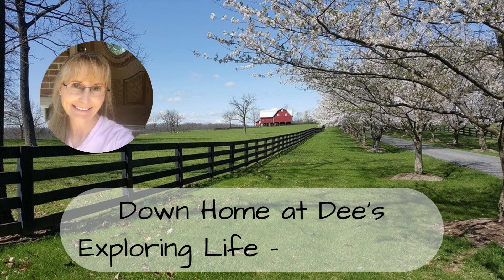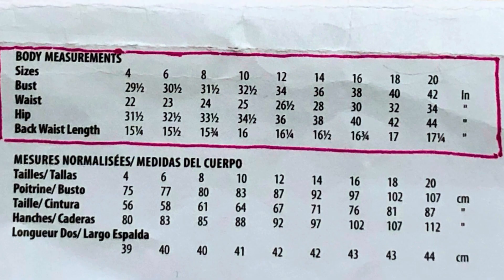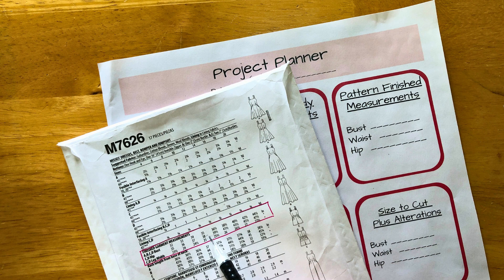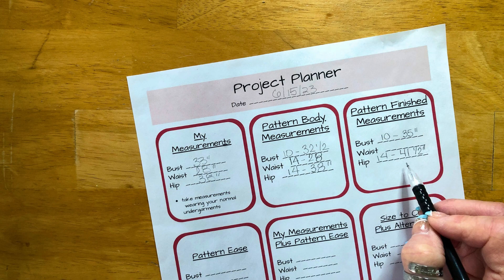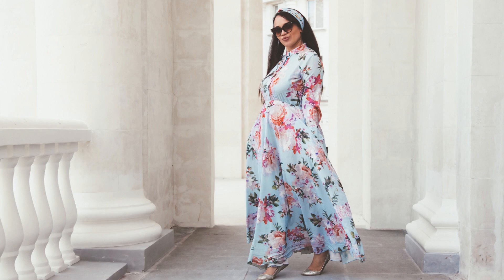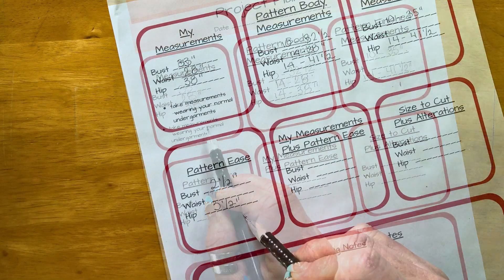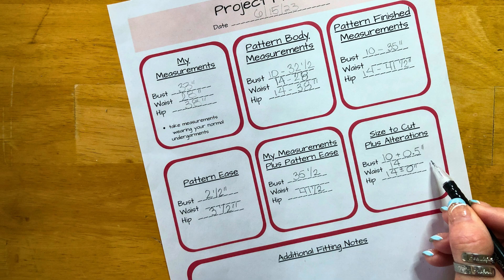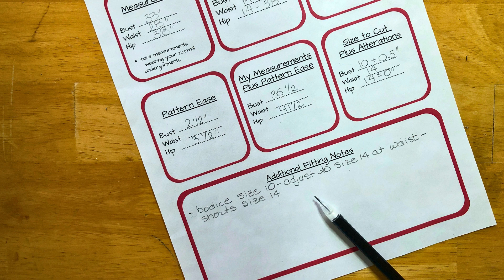McCall's 7626 Romper Sew Along - Sizing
In this video, I'll demonstrate how to determine the correct pattern size for this cute romper. I'll explain measurements, pattern sizing, ease, and how to decide on the right size for your garment.
The Down Home at Dee's McCall's 7626 Romper Sew Along is a series of blog posts and videos to help you make this fun romper that reflects your personal sense of style and fits you perfectly.

If you haven't done so already, download the free Romper Sewing Guide from my website.